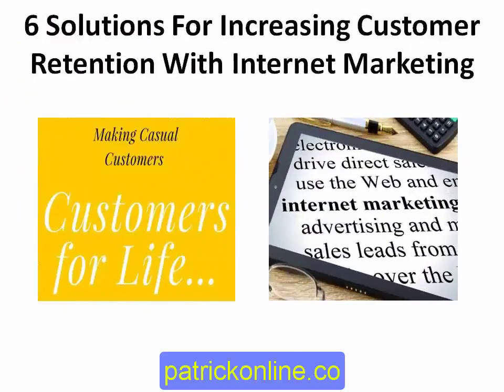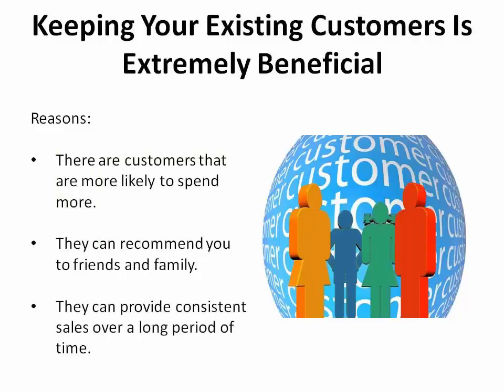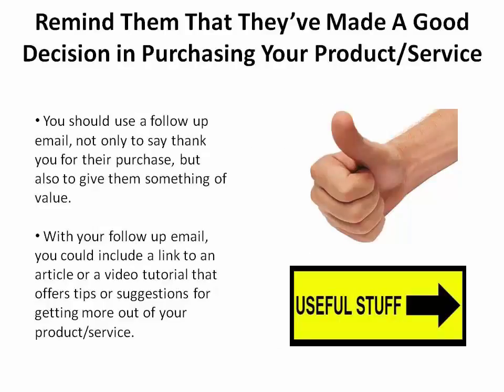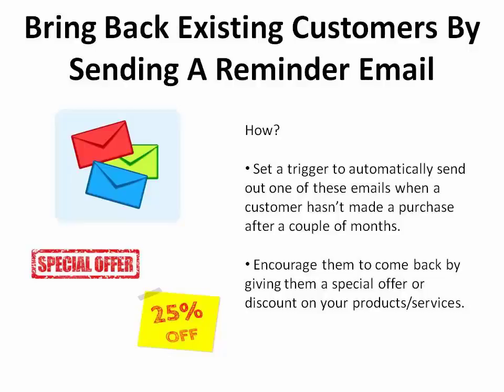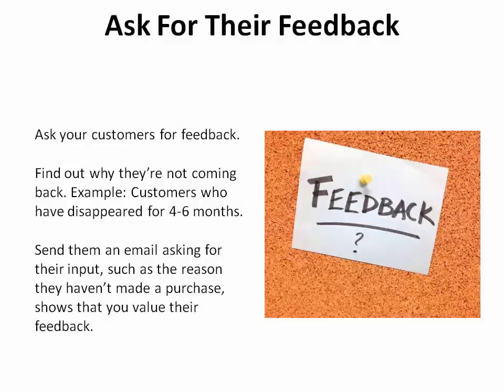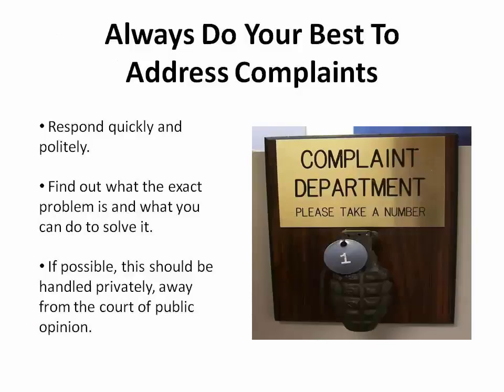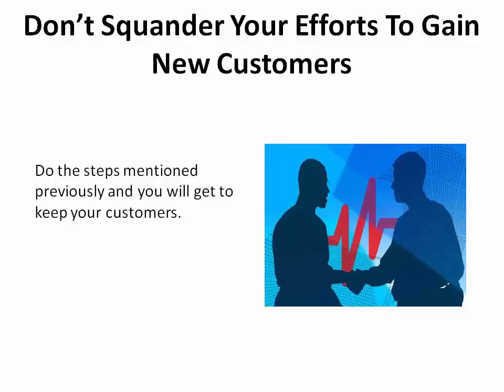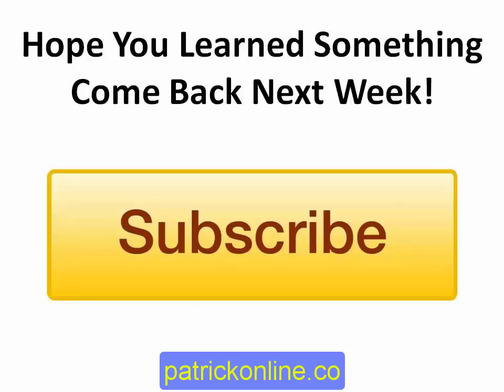How To Use Internet Marketing To Increase Customer Retention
This video will inform the viewer learn ways to keep customers with the use of internet marketing.

Several solutions are laid out like setting up a mailing list, sending out reminder emails, how to deal with customer complaints among others. Putting these solutions into practice will help keep existing customers and build trust with new ones.